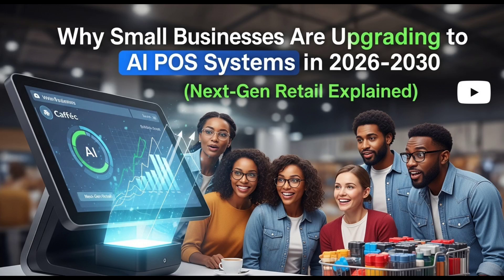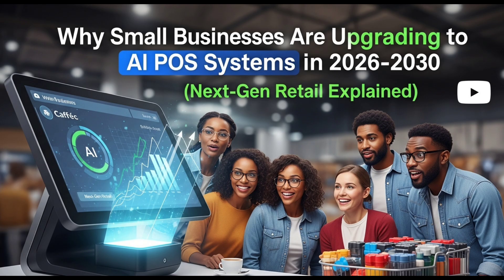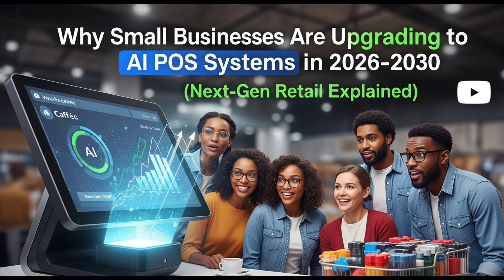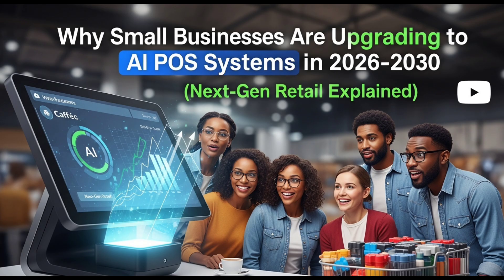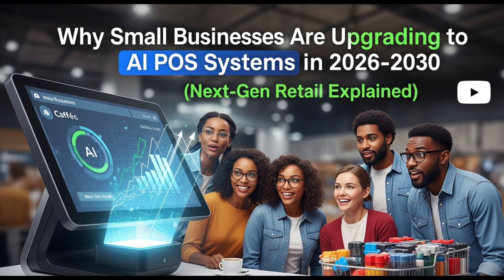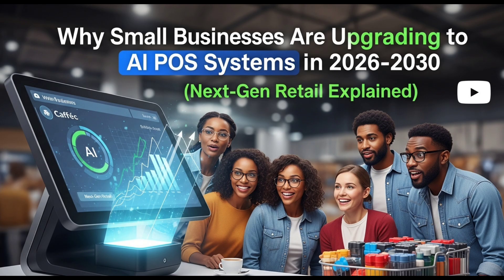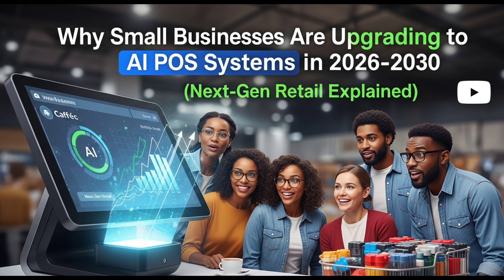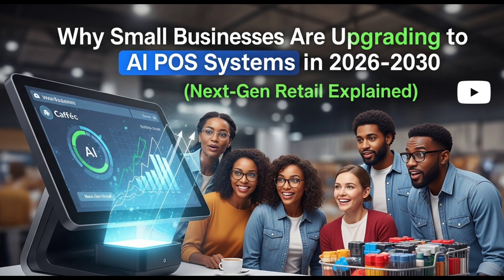Why Small Businesses Are Upgrading to AI POS Systems in 2025 (Next-Gen Retail Explained)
In this video we explore why 2025 is the biggest turning point for small businesses adopting AI-powered POS systems. Traditional POS tools are no longer enough — automation, predictive analytics, and real-time insights are reshaping retail like never before.

We’ll explain how AI POS systems work, their key features, and why thousands of business owners are upgrading to next-gen retail technology. Learn how these systems improve sales, reduce human error, enhance inventory management, and give you full control over business growth.

You’ll also discover the real-world benefits, use cases, and challenges that every business owner should know before switching to an AI POS system in 2025.

If you run a café, clothing store, restaurant, or service-based business — this video will help you understand how the future of point-of-sale is smarter, faster, and more profitable than ever.

🔍 Topics Covered:

What is an AI POS System

How AI POS Works

Real-Life Use Cases

Drawbacks and Limitations

Market Trends in 2025

Future of Retail Automation